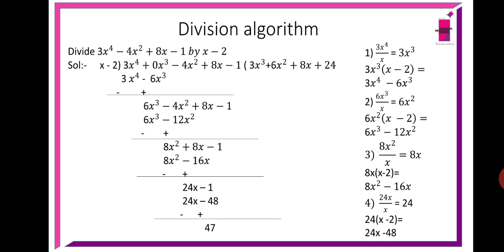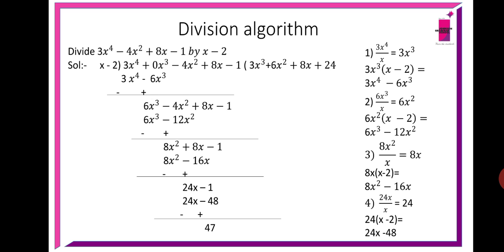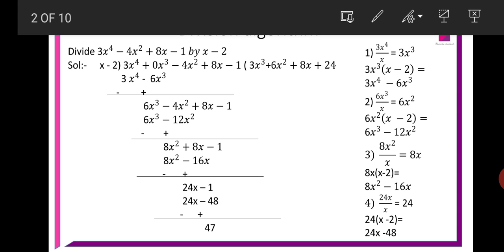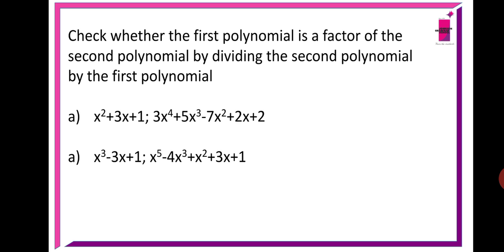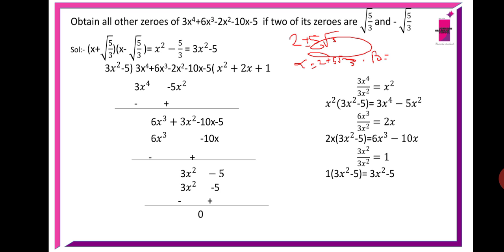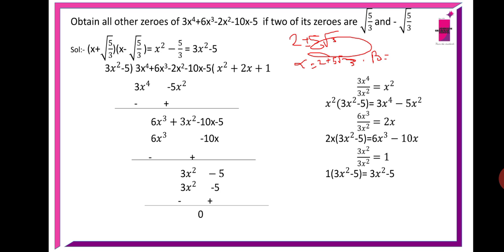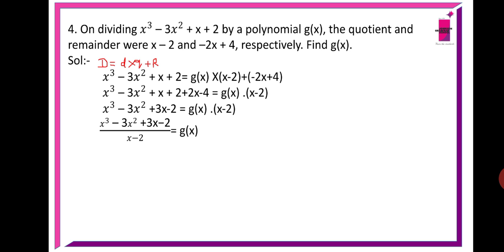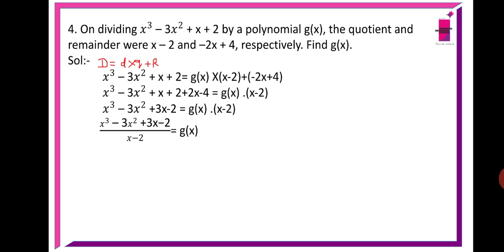Grade X Ch 2 Polynomials Part 3